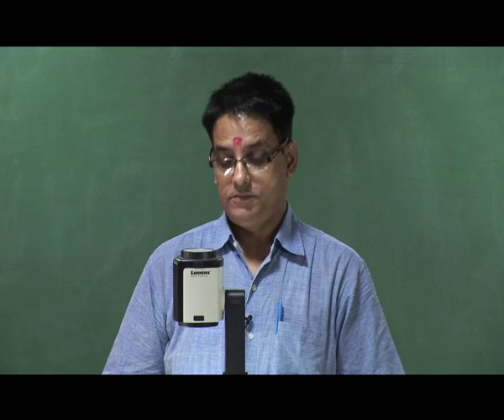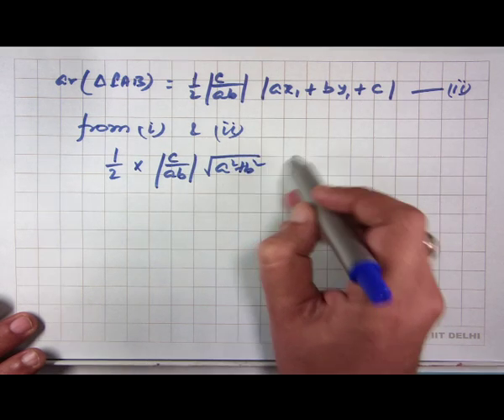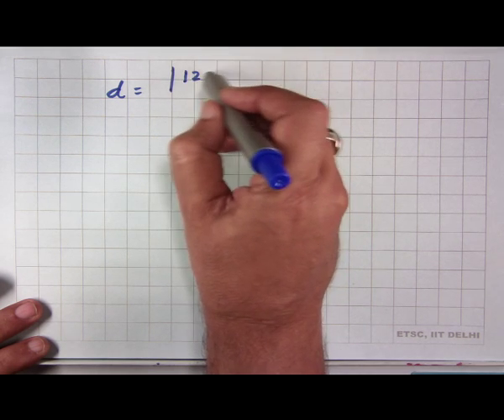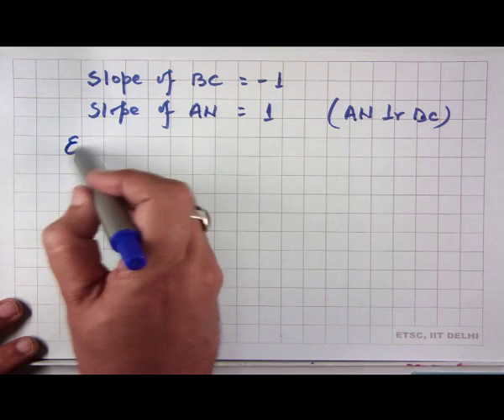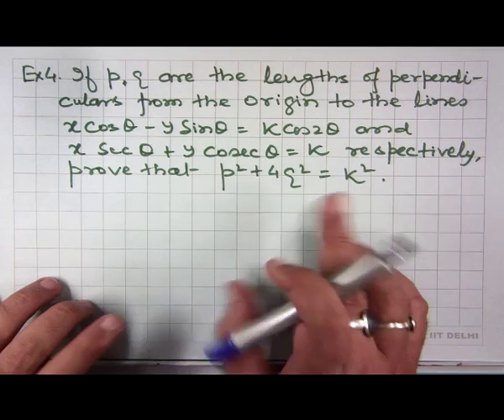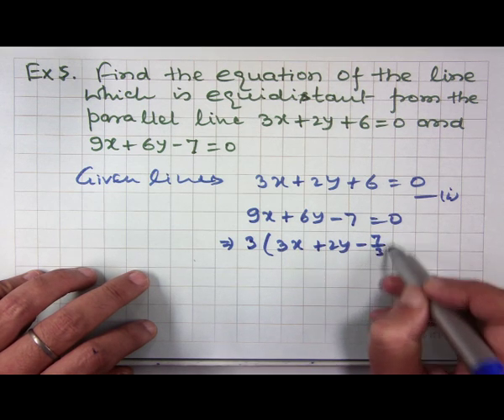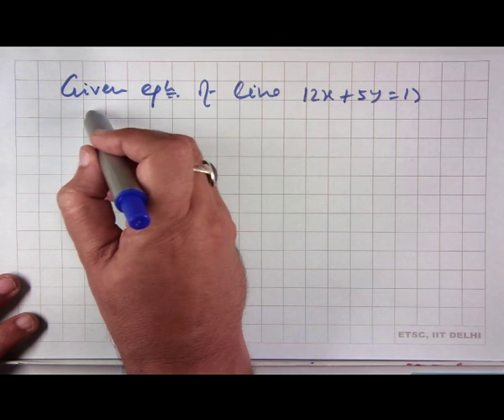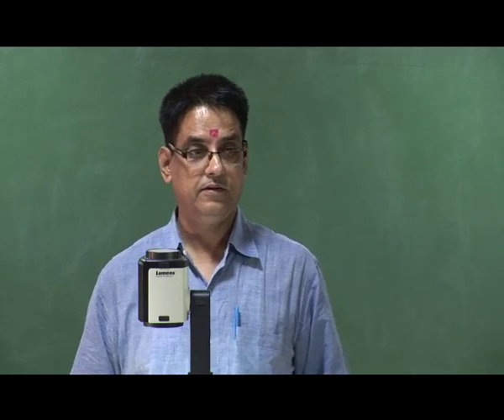Straight Lines -4 (CH_21)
Subject: Mathematics
Courses Name: IIT PAL
Name of Presenter: Dr. H. N. Jha